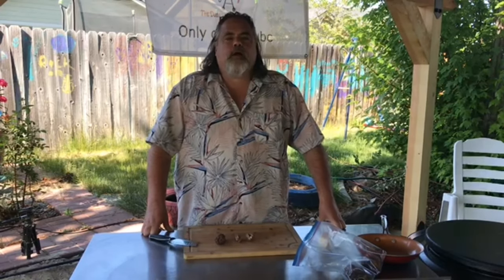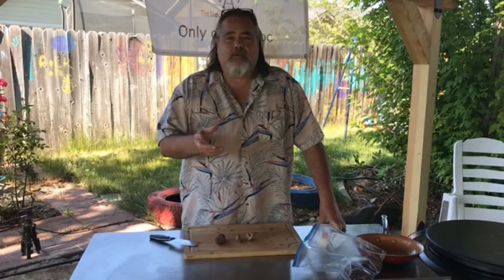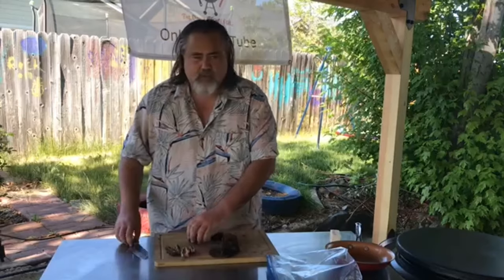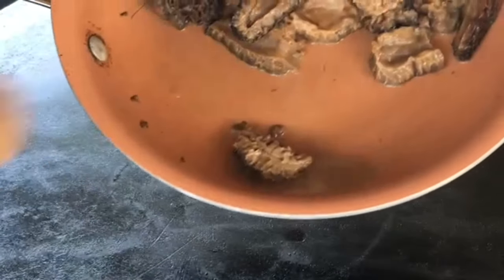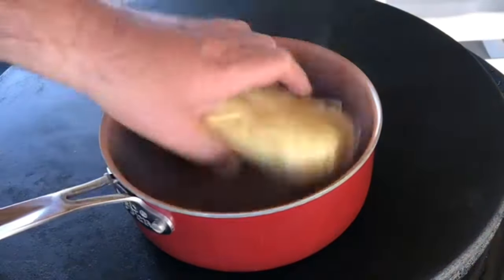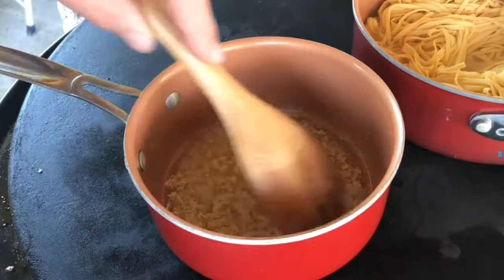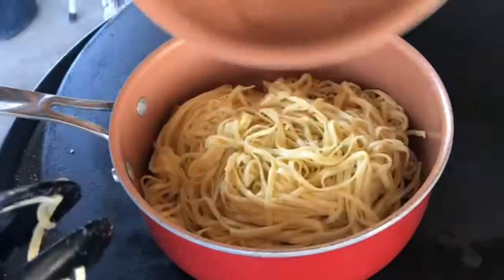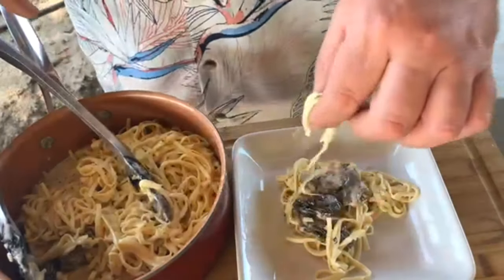Morel Mushroom Madness: Creamy Pasta Sauce Recipe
Homemade Creamy Pasta Sauce Served with Morel Mushrooms
Looking for a decadent and delicious pasta sauce recipe that's sure to impress? Look no further than "Morel Mushroom Madness: Creamy Pasta Sauce Recipe." This homemade sauce features the rich and earthy flavors of morel mushrooms, combined with a creamy base that's perfect for coating your favorite pasta. Whether you're a fan of creamy mushroom sauces or just looking for a gourmet pasta recipe to try, this dish is sure to hit the spot. So why not treat yourself to a delicious and indulgent meal tonight? With this easy recipe, you can whip up a bowl of morel mushroom madness in no time!

Special Thanks to Patrick  @PaddyJoeCooking for the editing. He does his editing Paddy Style!

This is how I made the pasta sauce
Add into a pan couple cloves of garlic, 1 to 2 table spoon of butter into the pan, same with Olive ion. Cook until melted. Add in about 8 oz of Heavy Whipping Cream, pinch of salt and some oregano. Mix it all together over low heat

homemadecreamsauce
creamypastasaucerecipe

whattodowithmorelmushrooms
easypastarecipe
morelhunting
morelmushroomhunting

thedudeabides
easycookingrecipe